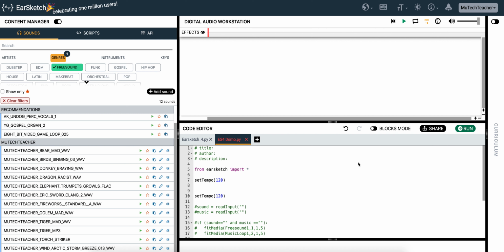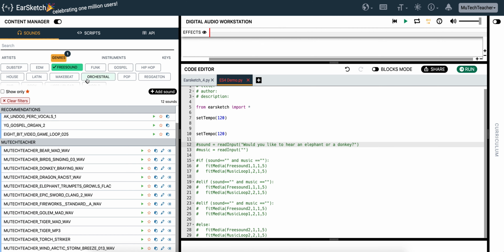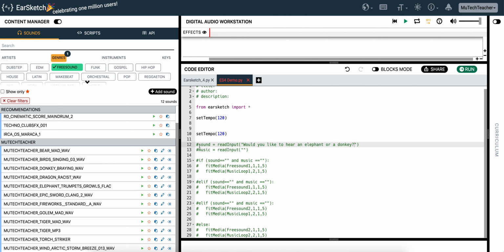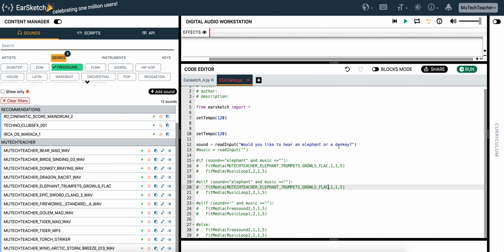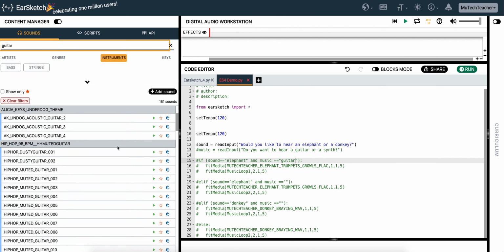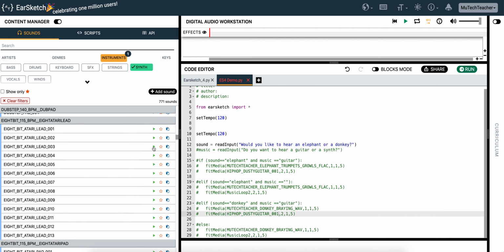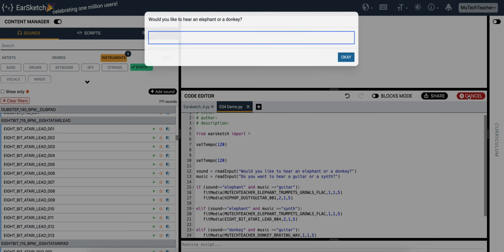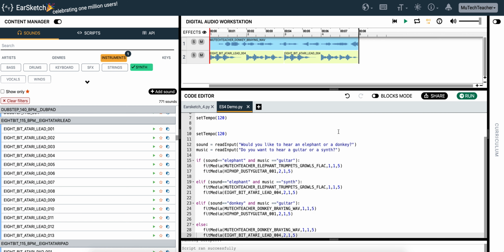User Input & Conditionals